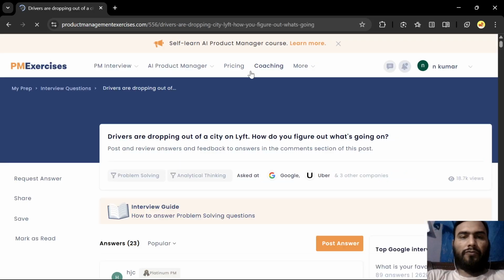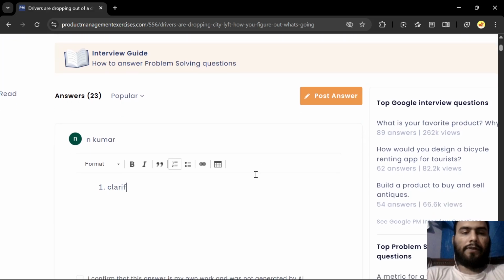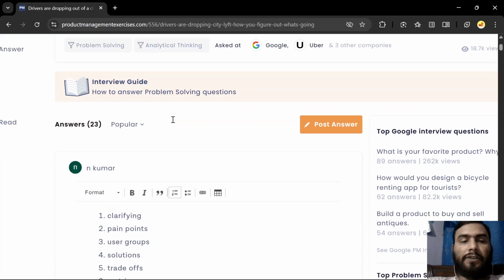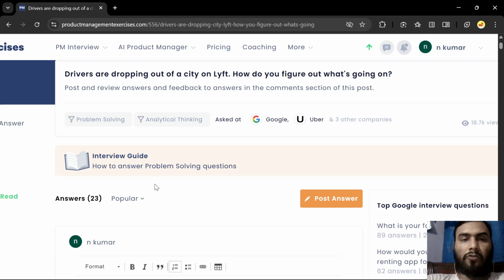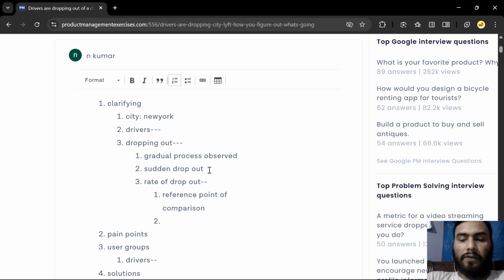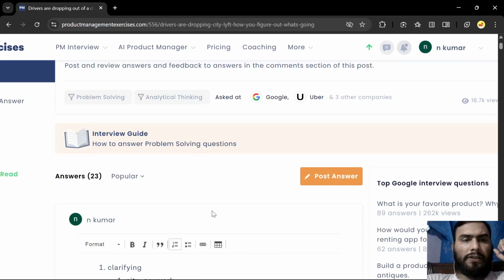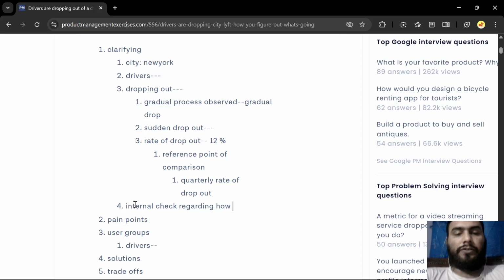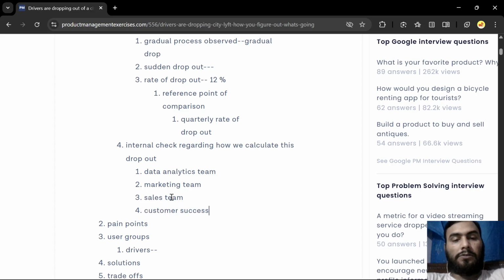Product Manager execution: My Approach Explained (Part 1/2)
Product execution questions in PM interviews got you stressed? 🤔 In this quick 3-minute intro (Part 1 of 2), I lay out my fundamental approach to tackling ANY product execution question.

We'll cover:
✅ Why interviewers ask execution questions
✅ The core principles I use to structure my answers

This is your essential first step to confidently answering those tricky "What metrics would you track for...?" questions. I'm sharing my process to help you think clearly and impress your interviewers!

👍 Like this video if you're ready to conquer metric questions!
💬 What's the toughest metric question you've faced? Share below!